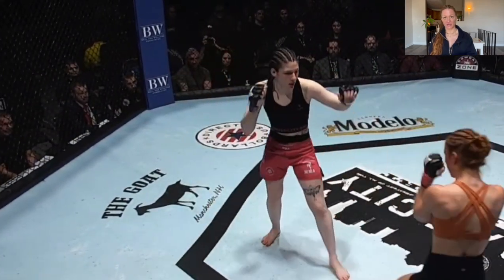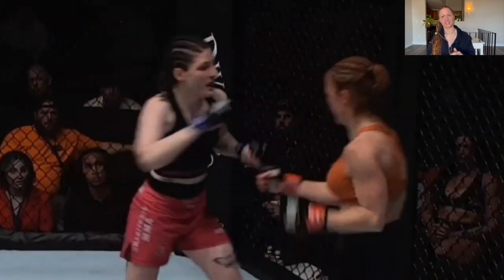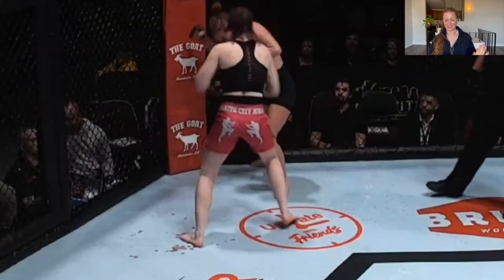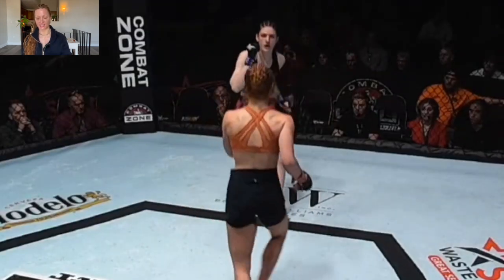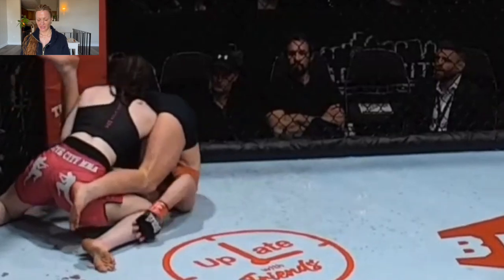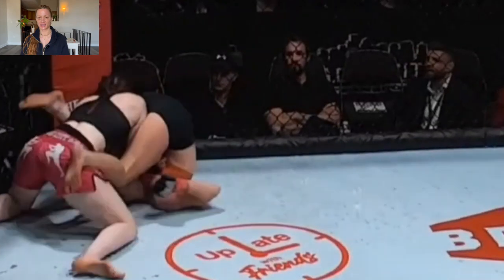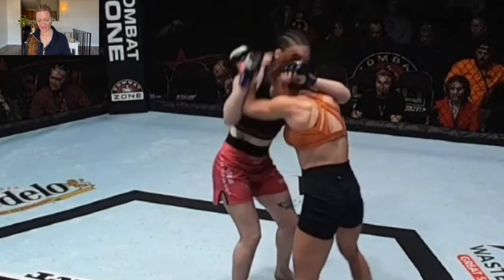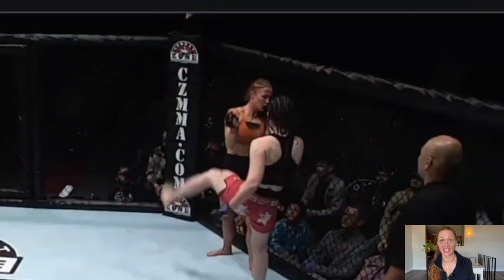Sophia Hayes vs Crystal Nadeau | MMA Fight Commentary #127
Combat Zone 86 MMA Video on Demand
Code: NADEAU

My BJJ Fanatics Instructional
DEATH BY MOUNTED TRIANGLE

GRAPPLING GEAR

Hello,
My name is Crystal, female jiu-jitsu youtuber & MMA fighter (Crystal "Queen of the North" MMA). I create grappling commentaries, narrating live jiu-jitsu to explain real live techniques. I love training nogi jiu jitsu, mixing in judo takedowns, wrestling moves and old school jujitsu finishes for BJJ competition matches and MMA fights.

music attribution